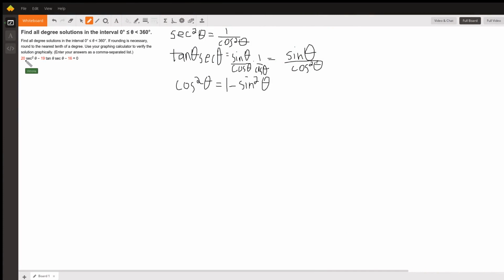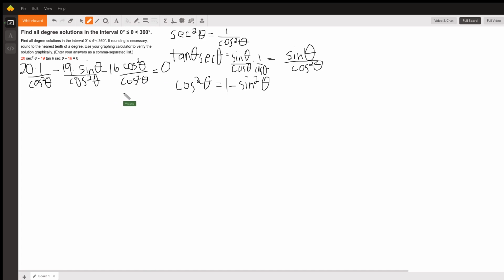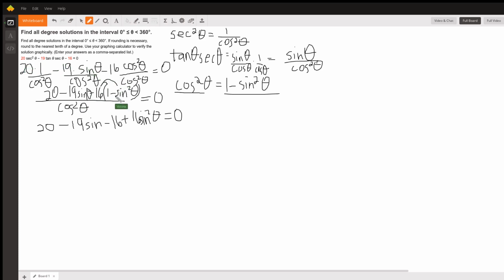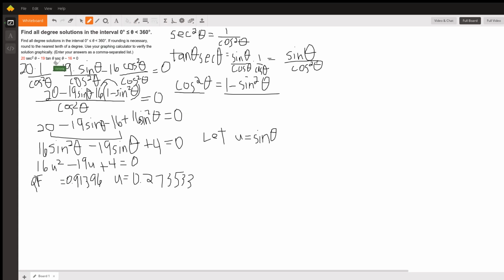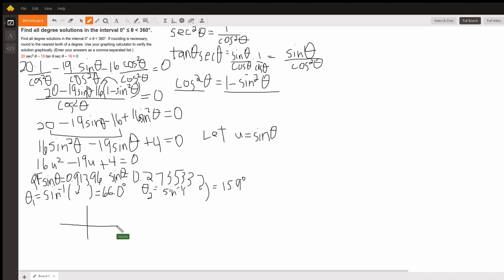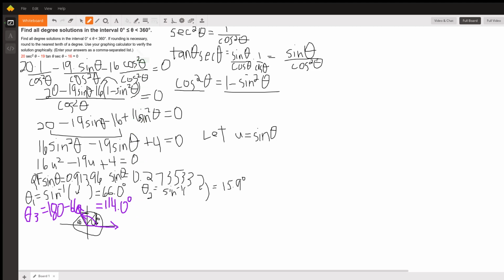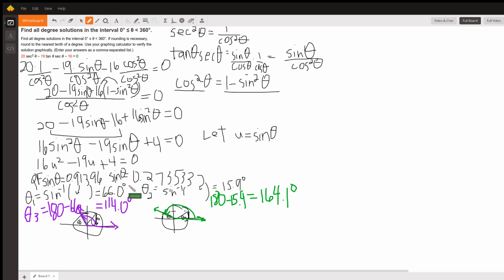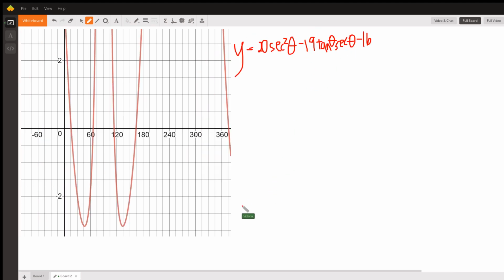Solve 20sec^2(x) = 19 tan(x) sec(x) + 16 = 0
Question: Find all degree solutions in the interval 0° ≤ θ ‹ 360°.
Find all degree solutions in the interval 0° ≤ θ ‹ 360°. If rounding is necessary, round to the nearest tenth of a degree. Use your graphing calculator to verify the solution graphically. (Enter your answers as a comma-separated list.)20 sec2 θ − 19 tan θ sec θ − 16 = 0

Answered By:

Victoria V.